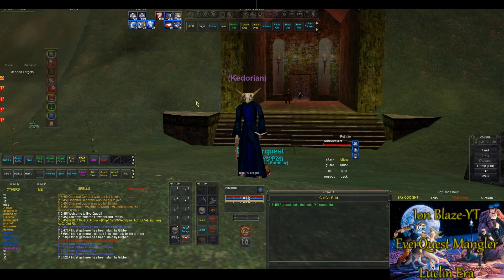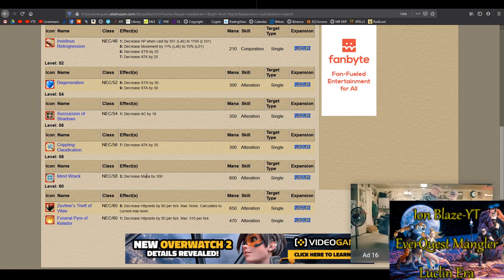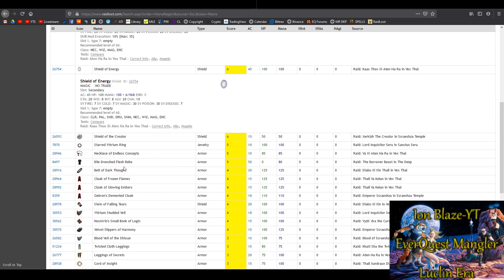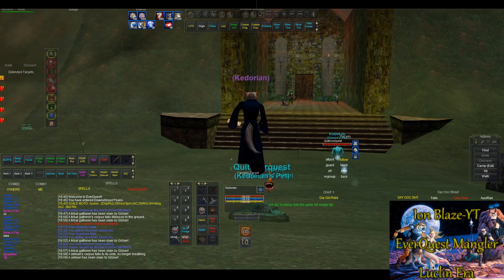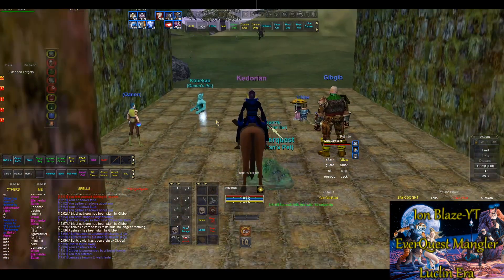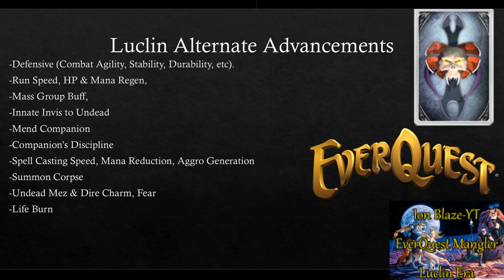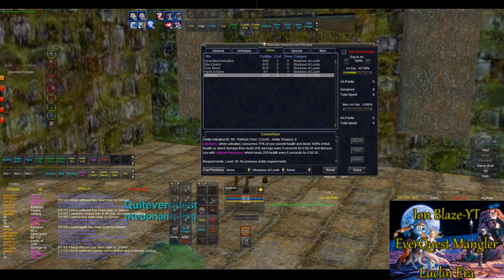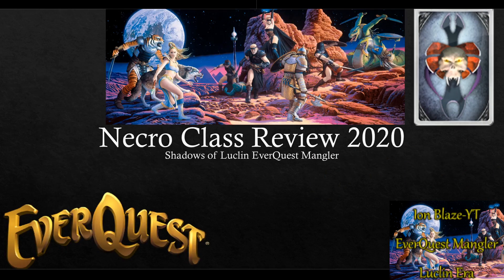Necro Guide [Luclin] | EverQuest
Necro Class Guide for Shadows of Luclin expansion.